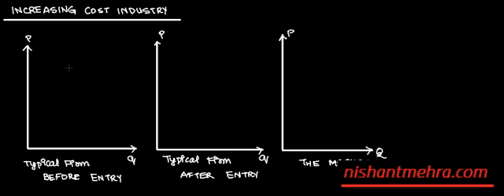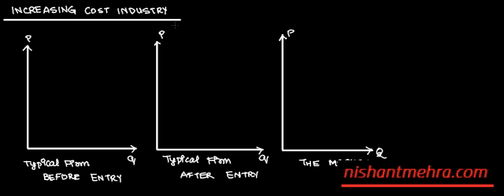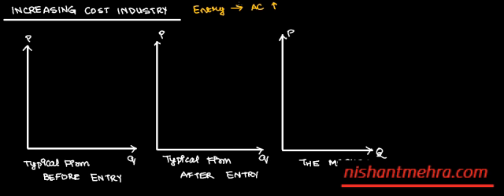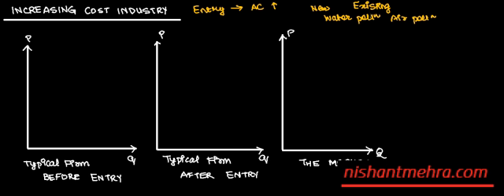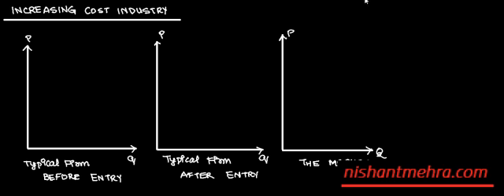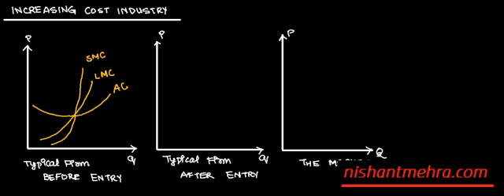[IES/IAS Economics Mains Coaching] Perfect Competition Part 3